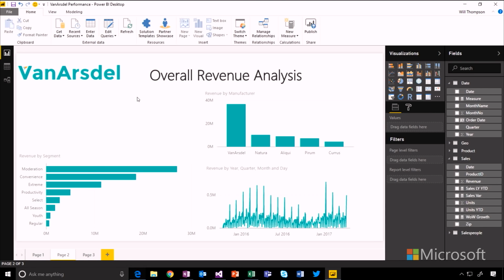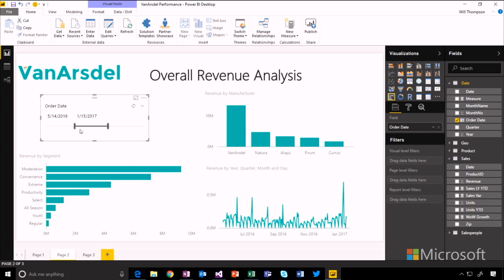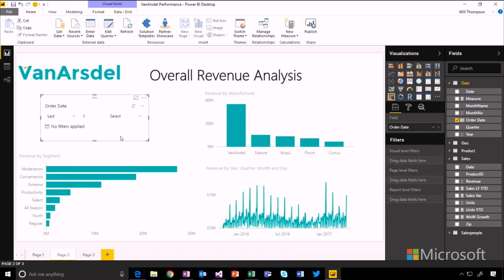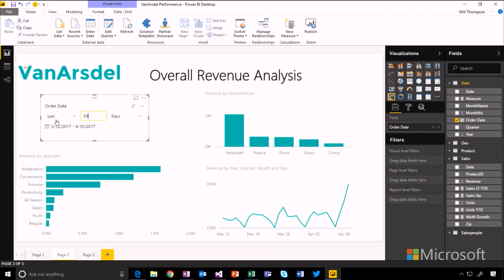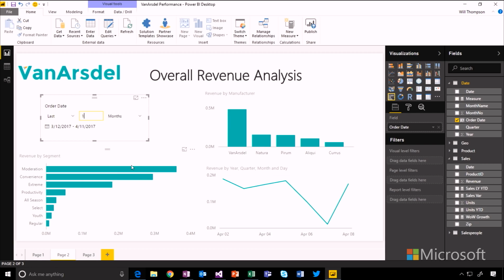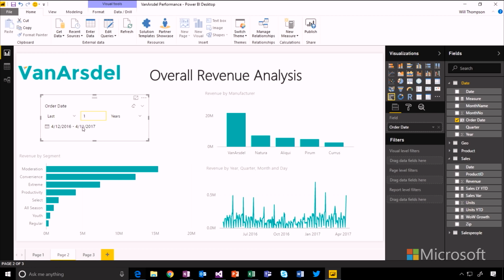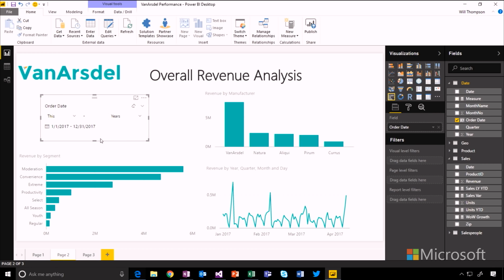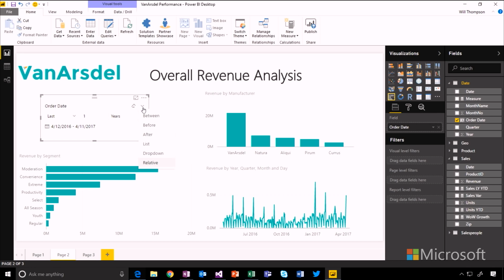Date slicer (3-4b)